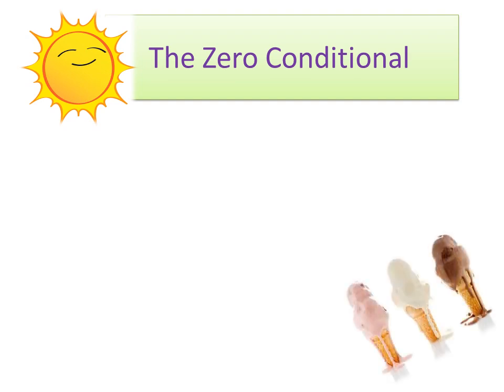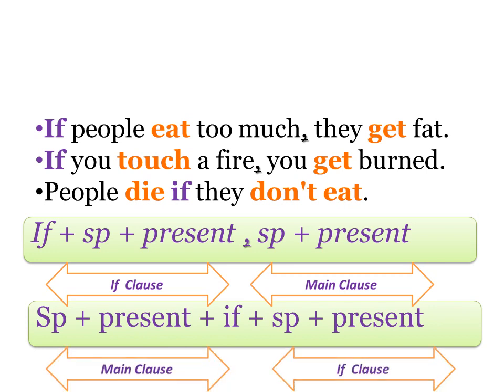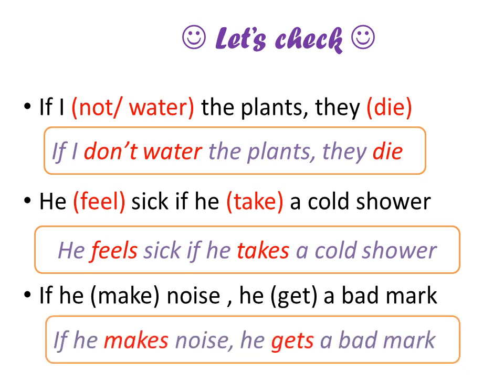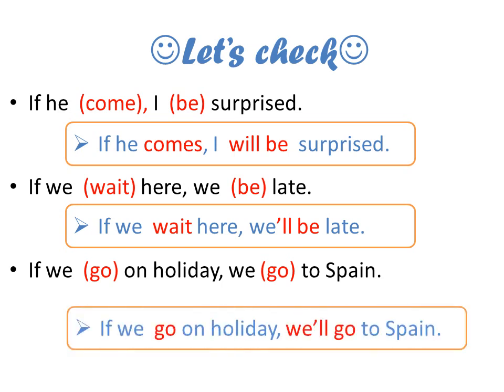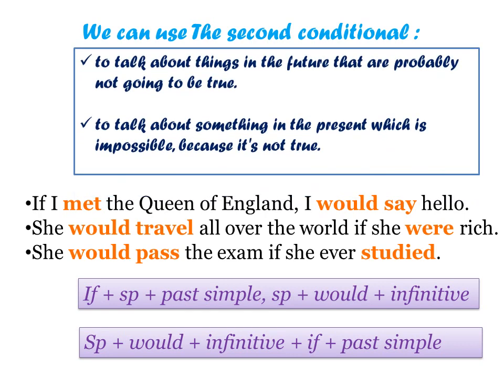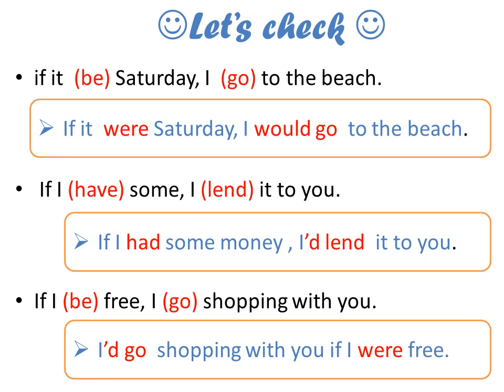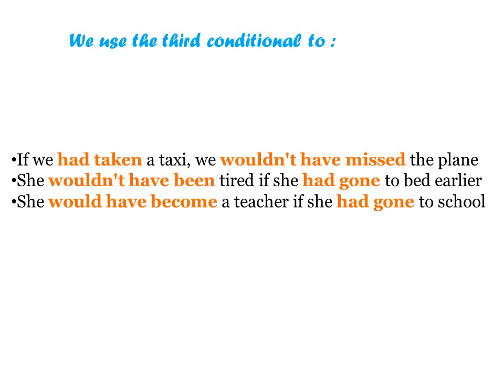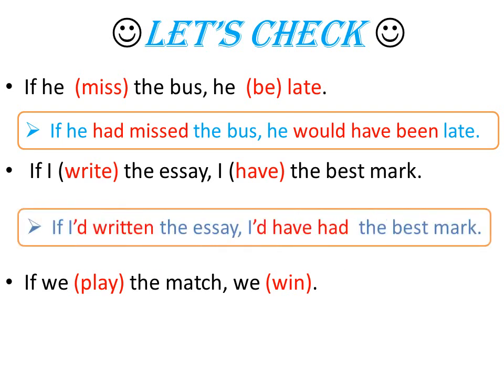Condtionals: O, 1, 2 and 3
This is a quick  review of conditionals in English; a good opportunity for beginner learners of English